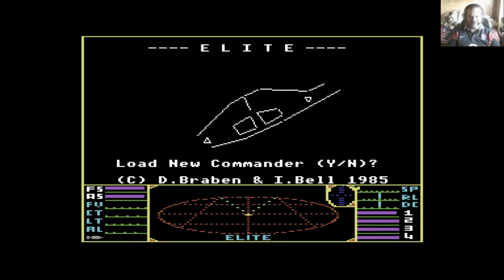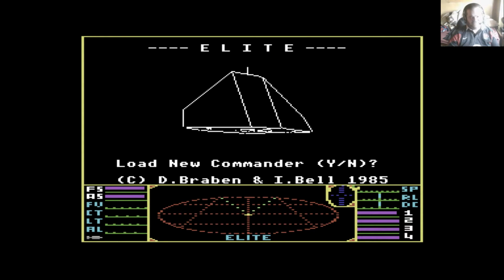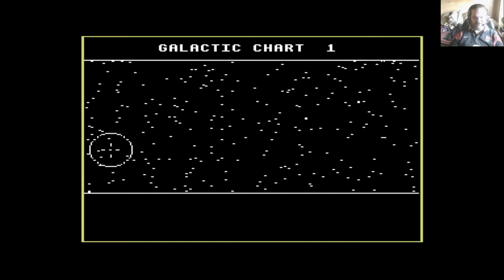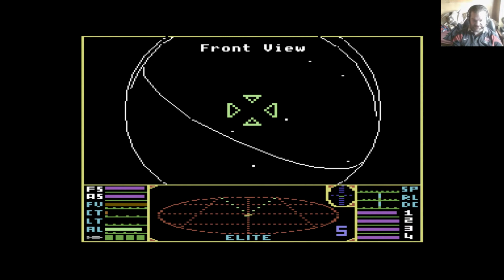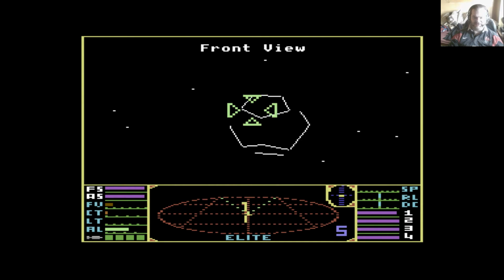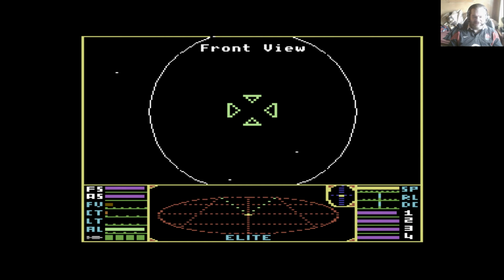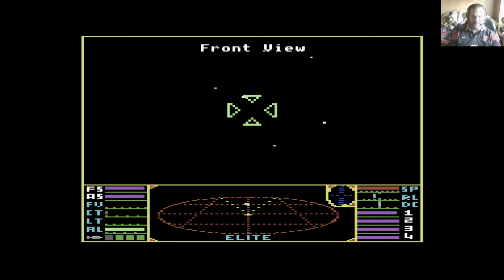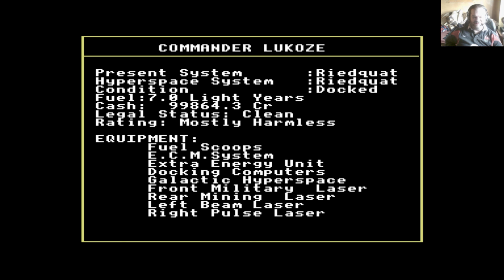Lukozer Retro Game Review 309 - Elite - Commodore 64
My review of the Commodore 64 game Elite, released by Firebird in 1985. There are some people who have been waiting some 2 years for me to do this video. Elite changed video games forever and it was inevitable that the BBC Micro exclusive would be converted to other home computers of the time. The Commodore 64 version was the last to appear and while the game is great, it has some major problems...